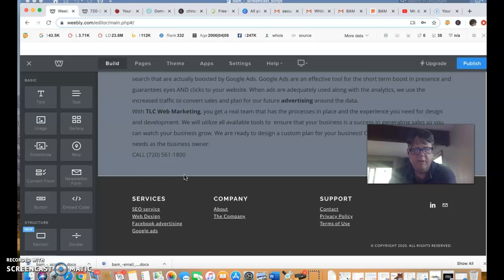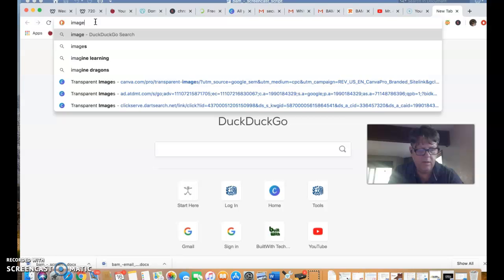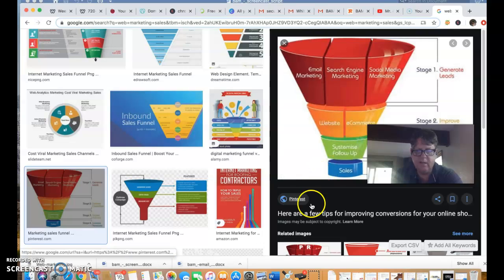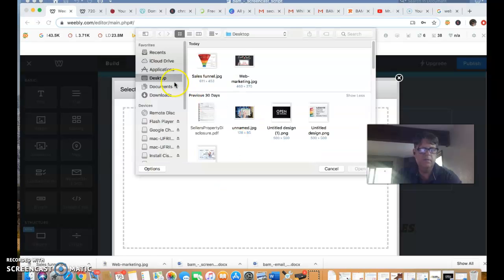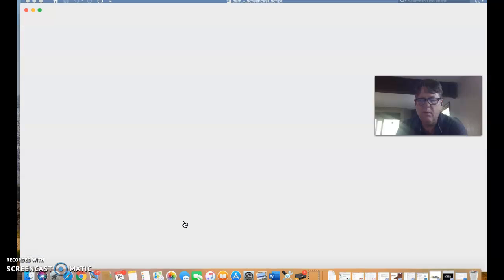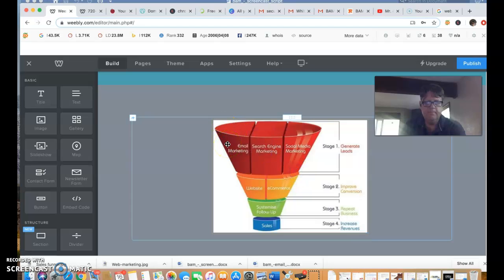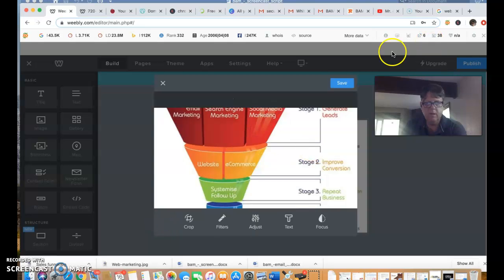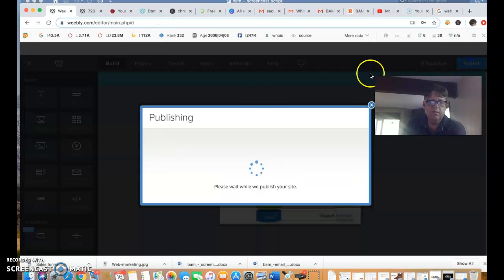Recording #5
BAM screen cast #2